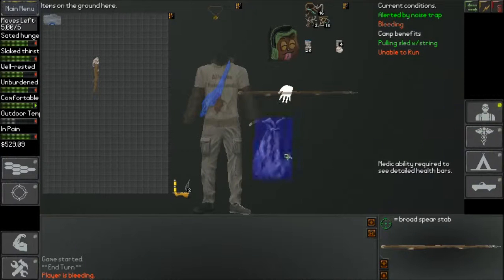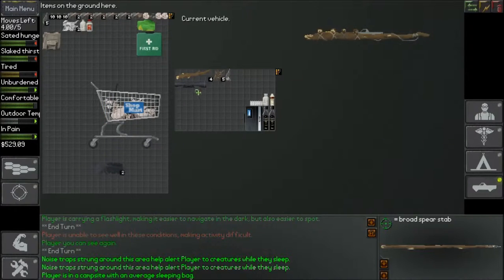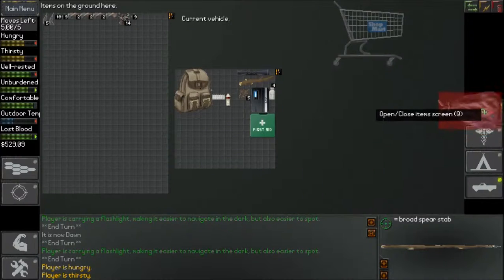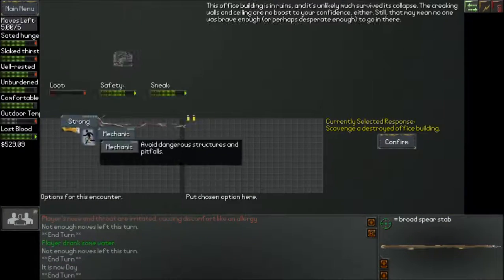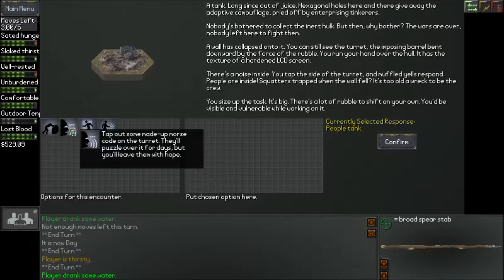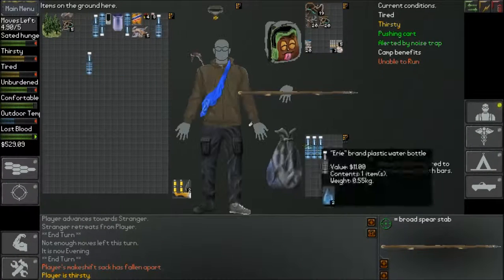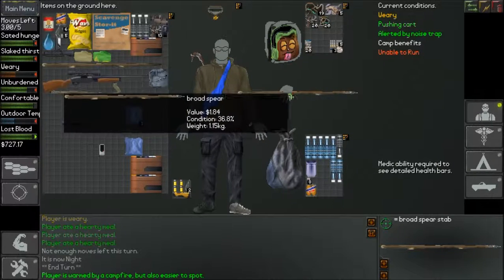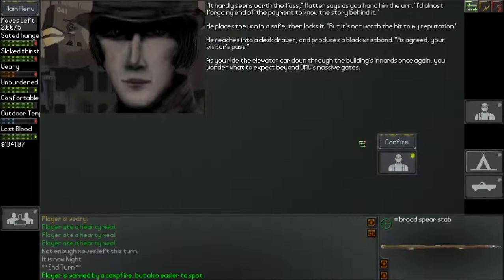...and back again - Let's Play NEO Scavenger #5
We continue to explore and survive, despite a couple of scares in the harsh and unwelcoming world of NEO Scavenger, this fabulastic indie rogue-like RPG where survival is the keyword.

NEO Scavenger is a survival RPG developed by Blue Bottle Games, an independed studio headed by Daniel Fedor. The game focuses on the struggles of a pre-cataclysm survivor who's waken from his long cryo-sleep, a total foreign to the stark reality that awaits him.